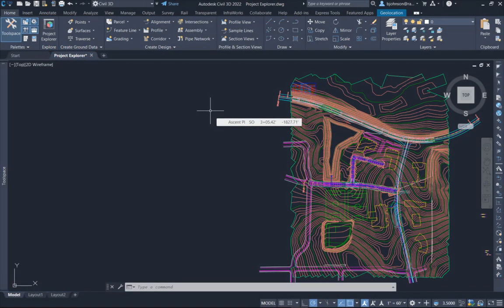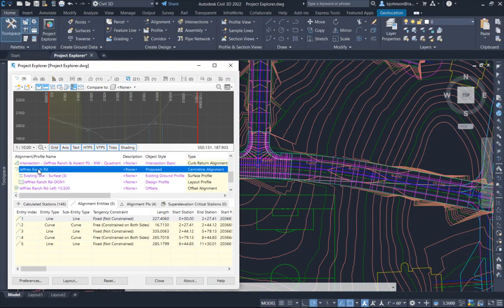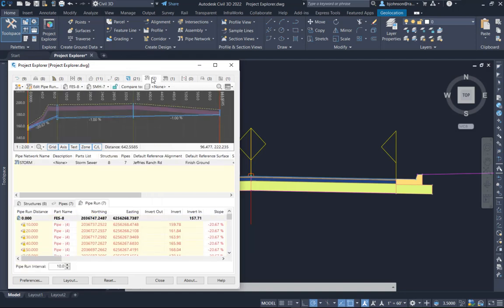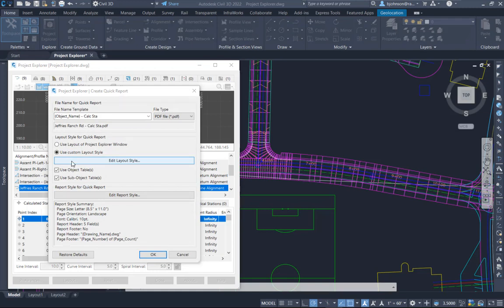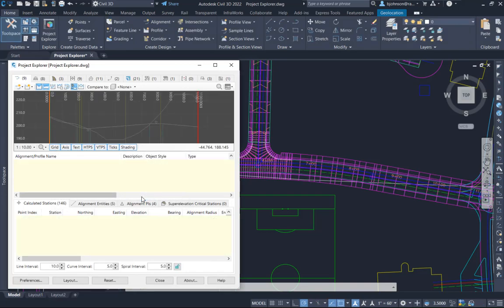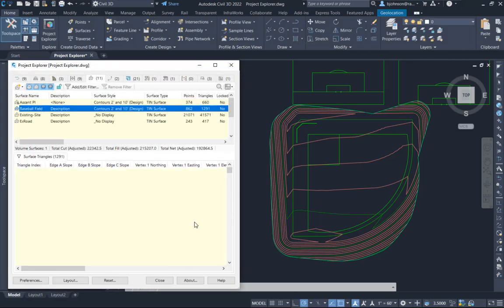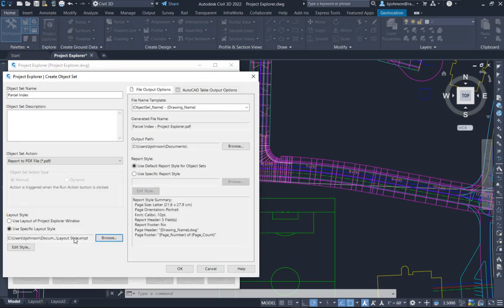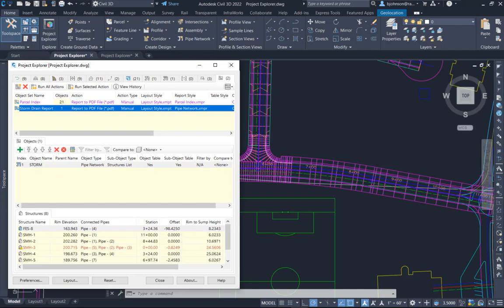Project Explorer in Civil 3D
Working in Civil 3D, we spend a good amount of time selecting objects either in the drawing or in the Toolspace, clicking both left and right mouse buttons to select or display commands on the ribbon or an extended menu, unselecting objects, and opening and closing dialogs, just to find much needed information. Have you ever thought how much time would be saved to have immediate access to the information you need and be able to edit the data or use it to create a report? Enter the Autodesk Project Explorer for Civil 3D.